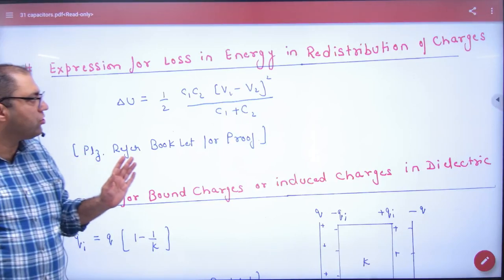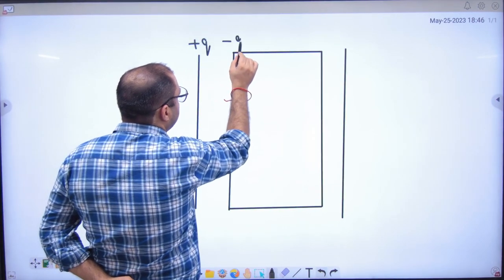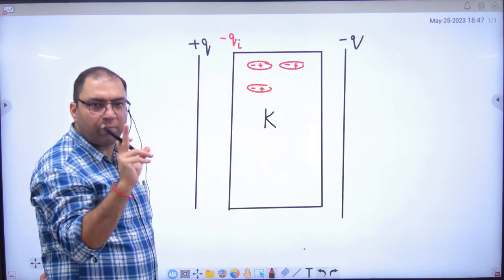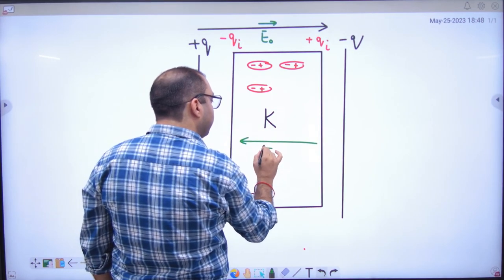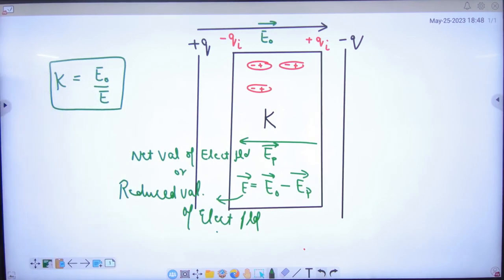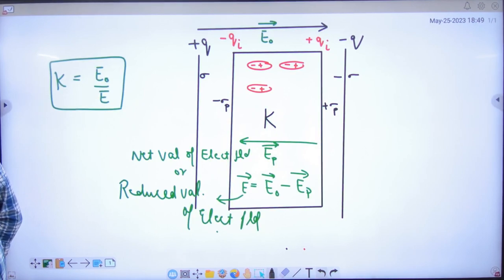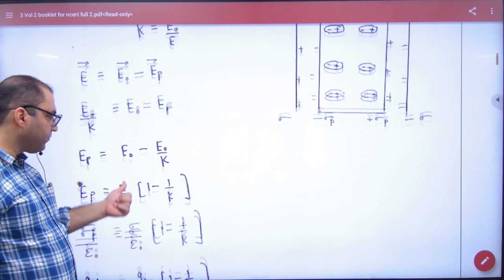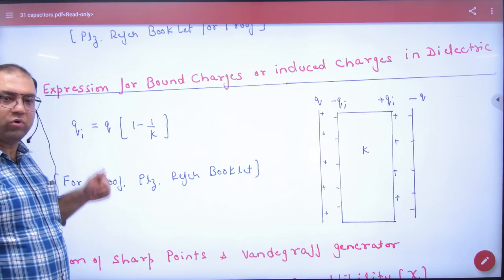143 Induced Charges in Dielectric